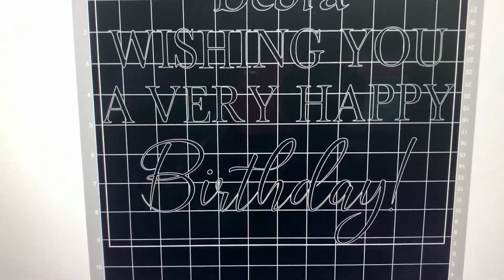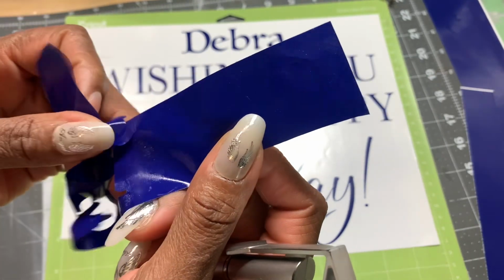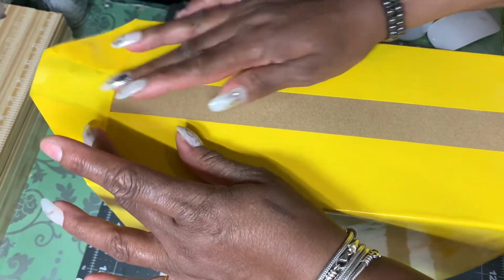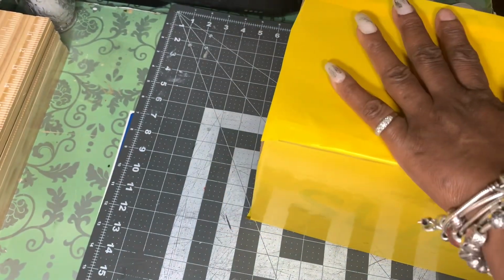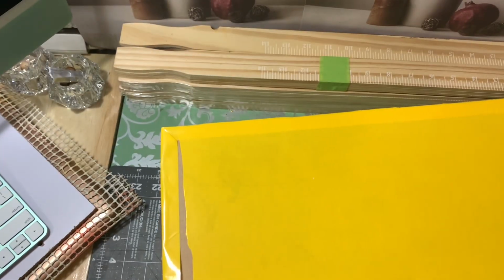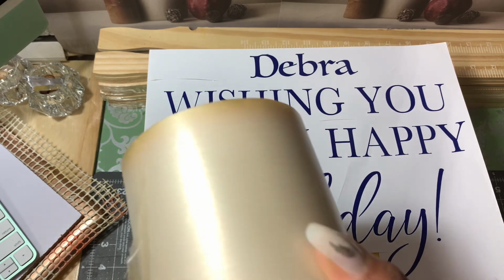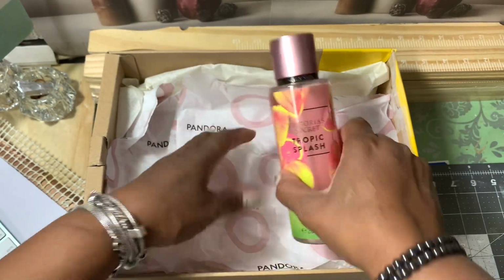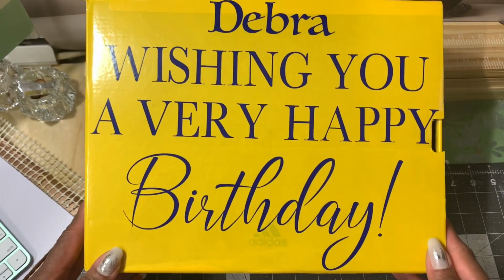DIY : Birthday Gift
How I took a Yeezy empty box 📦 and turn it into a beautiful gift 🎁